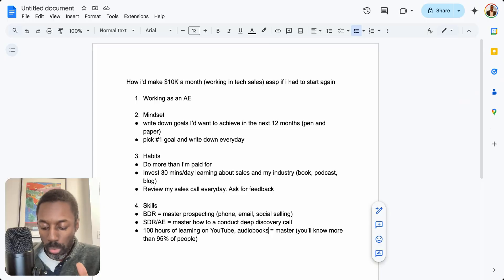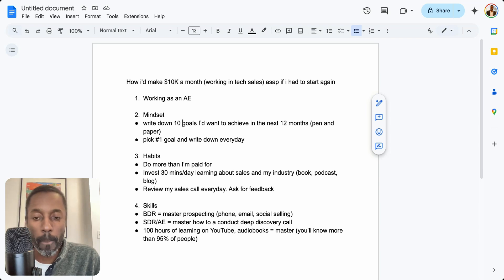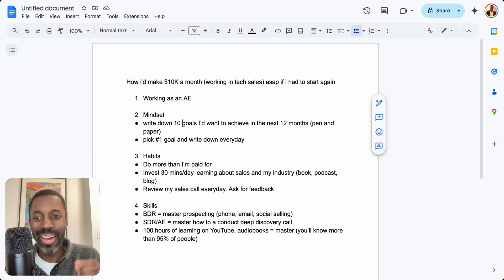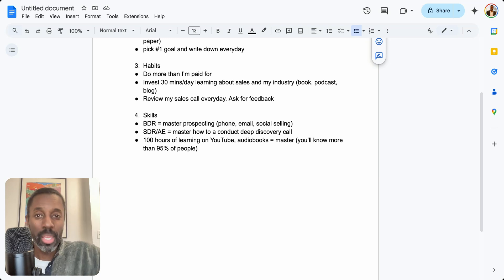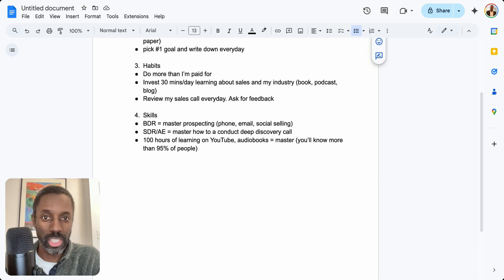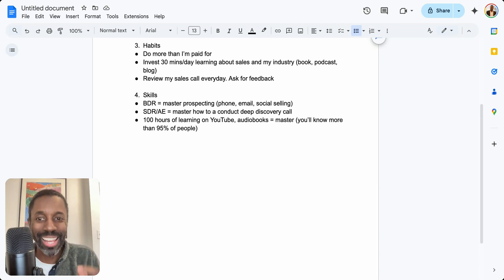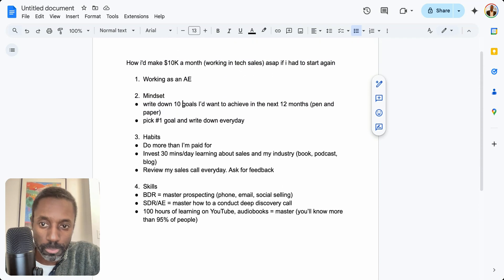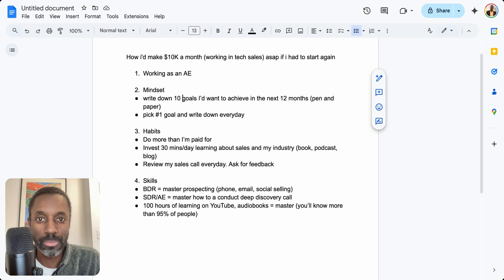How i'd make $10K a month (working in tech sales) asap if i had to start again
2 - Watch a video on how I help sales reps earn their next promotion within 3-6 months, along with my calendar so you can book in a call with me to discuss us working together